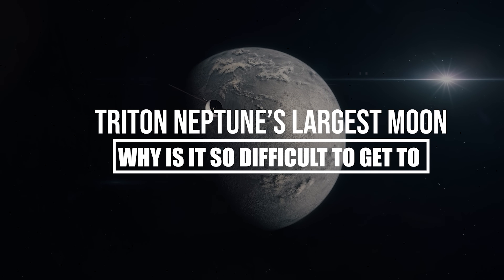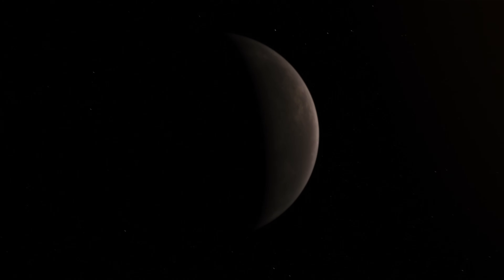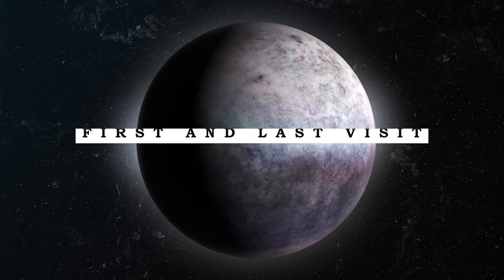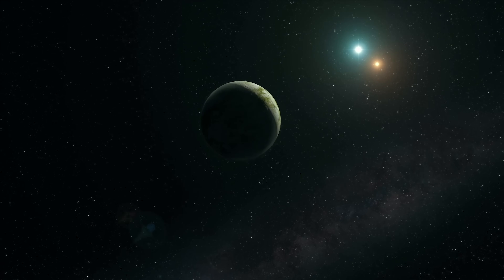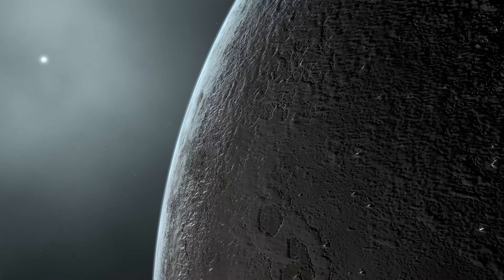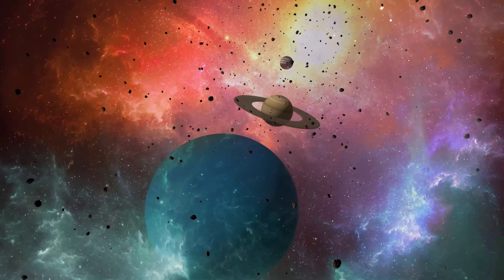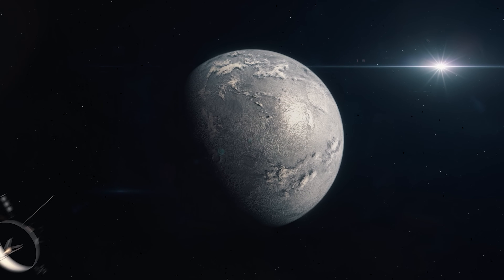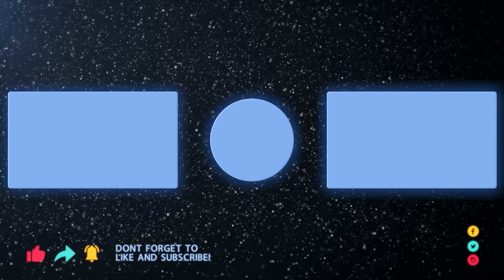Why Is It So Hard To Get To Triton, Neptune's Largest Moon?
Triton is the largest natural satellite of the planet Neptune and the seventh-largest moon in the entire solar system. This moon is one of the most important bodies for scientific research as it is believed that it could have an ocean of liquid water beneath its icy surface.
However, even though Triton is such an important satellite, only one spacecraft has visited it in history. Then...
Why haven't more efforts been made to visit this natural satellite? Is it tough to get to Triton?
Stay with us to find out!

Jupiter has many natural satellites with retrograde orbits, meaning that many of its moons orbit in the opposite direction of Jupiter's rotation. Jupiter's gravitational pull is so great that when asteroids pass close to it, some can sometimes be trapped by the planet's gravity and remain orbiting it, but in a direction opposite to that of its rotation.
Satellites with retrograde orbits have been known for a long time, but it was believed that retrograde orbits can only occur on small satellites. The strange thing about Triton is that it is a massive satellite with a diameter of 2707 km; it has a size that represents 77.94% of the diameter of Earth's moon and is the second largest planetary moon about its planet, only surpassed by the Earth-Moon ratio.
Being such a massive and large object, it is impossible for it to have formed together with Neptune and acquired a retrograde orbit during its formation. Therefore, the only explanation for Triton's retrograde orbit is that Neptune's gravity captured it at some point in the solar system's history.

00:00 intro
00:45 Triton Facts
3:58 First and last visit
8:40 It is not easy to visit the frontiers of the solar system.